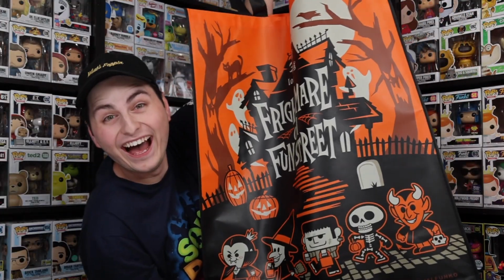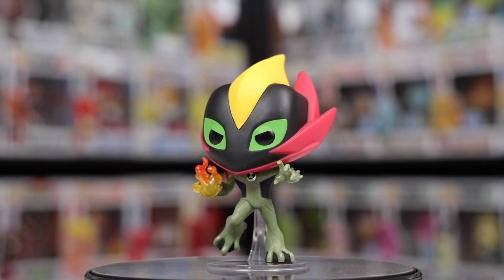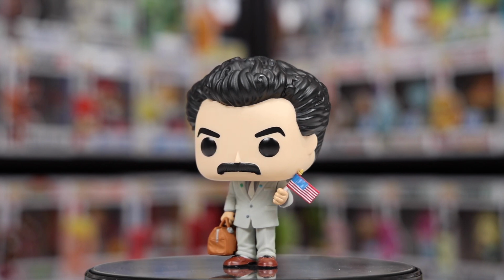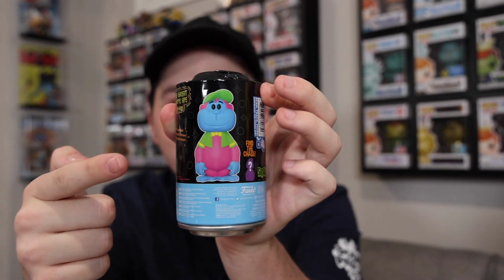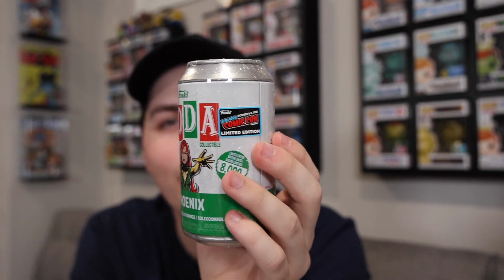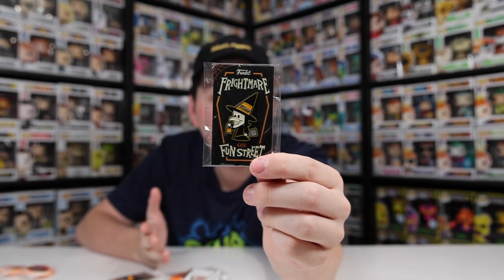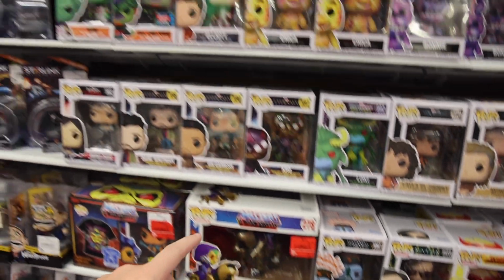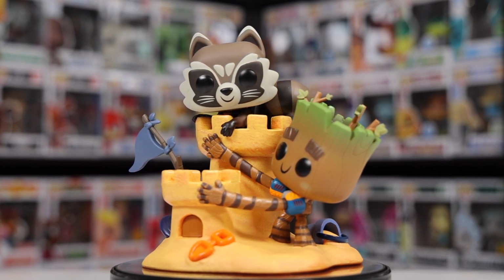My $500 New York Comic Con Funko Pop Haul!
Today let's take a look at all of the Funko Pops and Sodas I picked up from the booth at New York Comic Con!